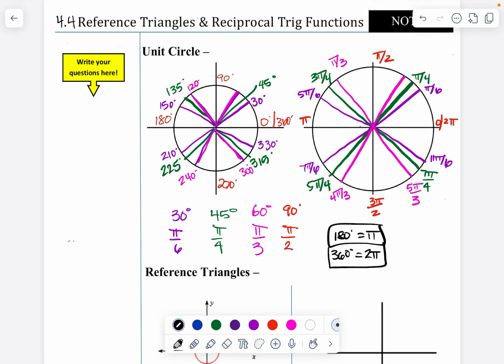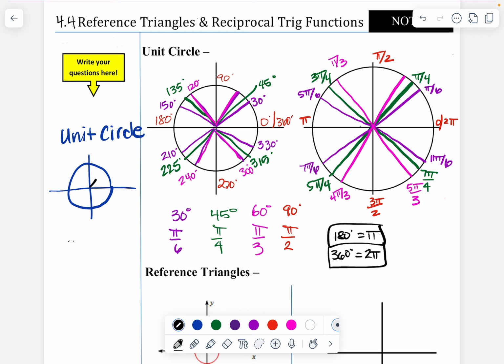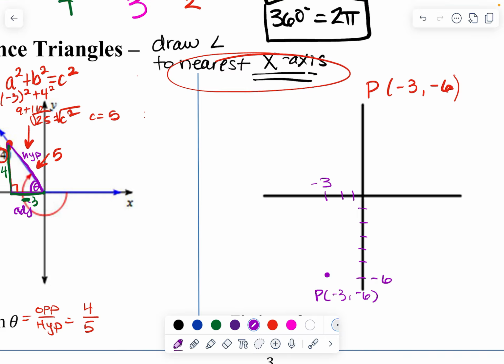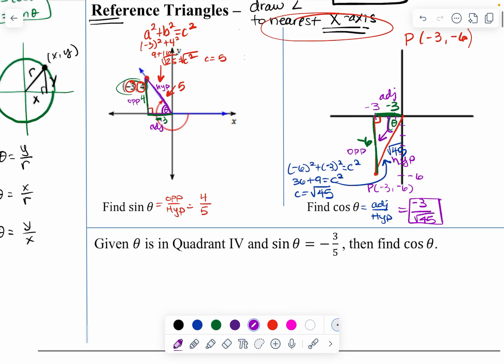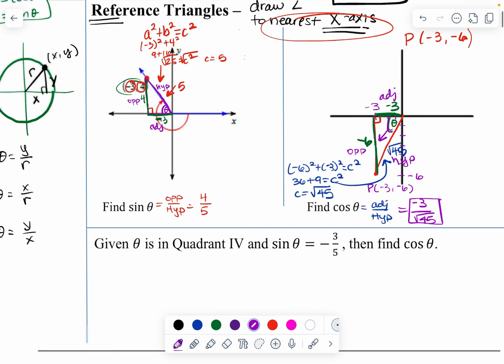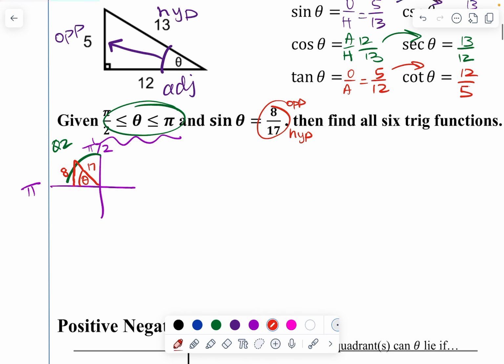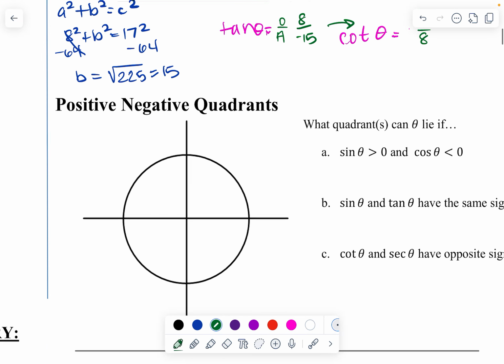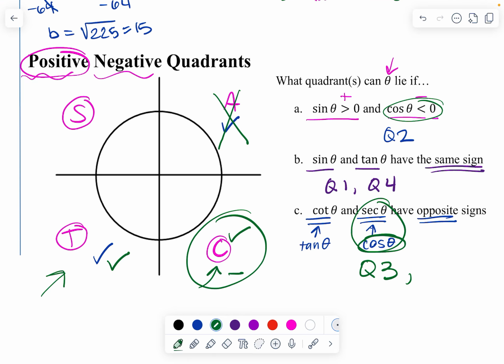MA FPM S4.4 notes